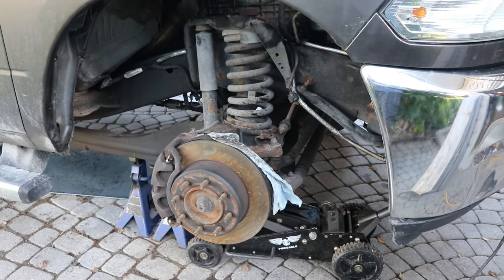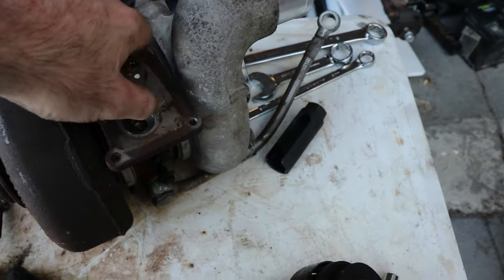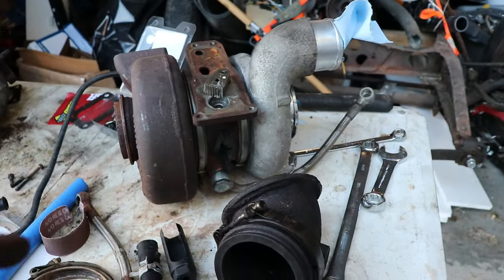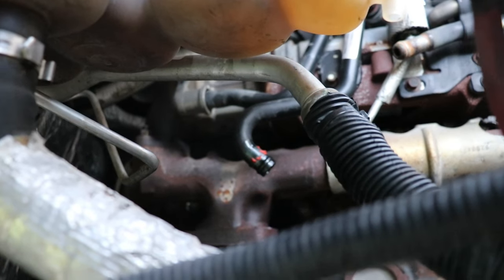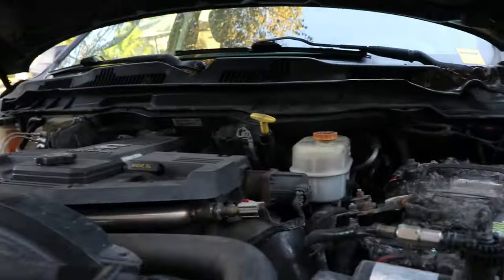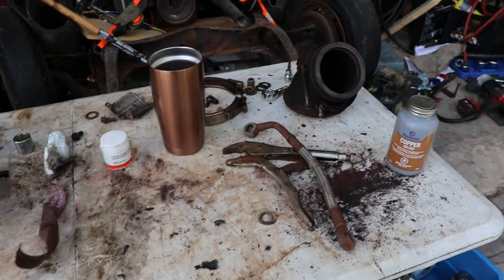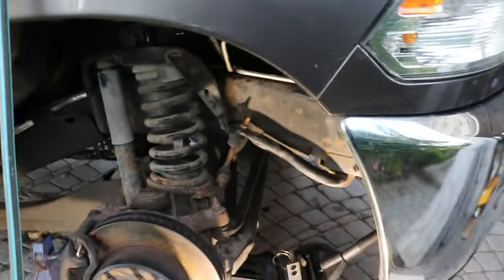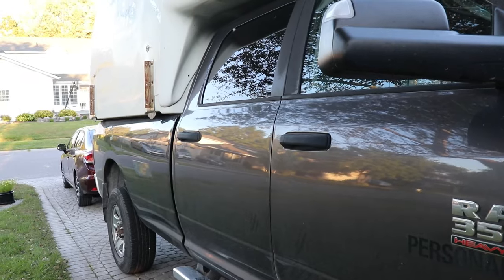Ram Cummins 4th Gen Turbo and Actuator Replacement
This is not a complete video on how to do this, it is just my thoughts and experiences that I thought may be helpful.
Thoroughbred Diesel has a good detailed video you should also watch.

Off Road Jack,
10 mm swivel head gear wrench,
10 mm 1/4" drive swivel socket,
Silicon actuator gaskets,
Map/propane torch extension head,
Copper anti-seize,
Coolant flush gun,
Exhaust gasket,
OBDLink MX+,
Hose clamp tool,